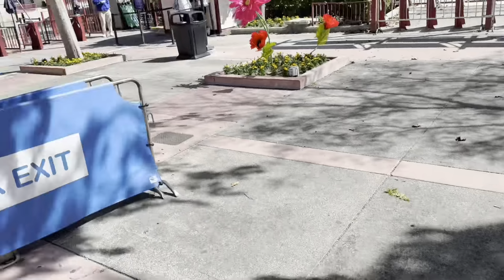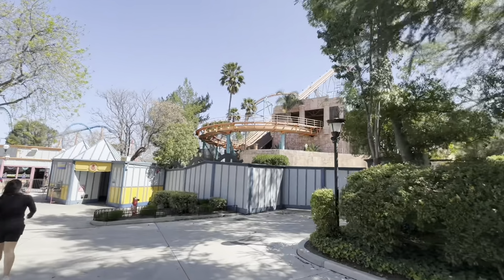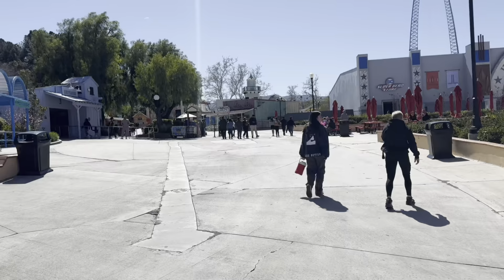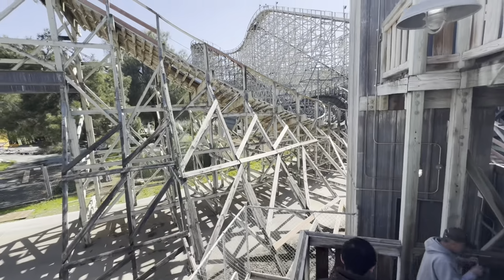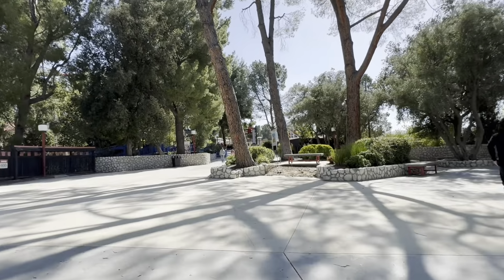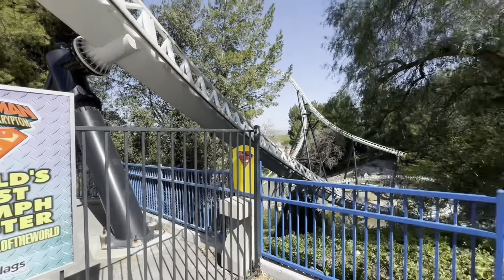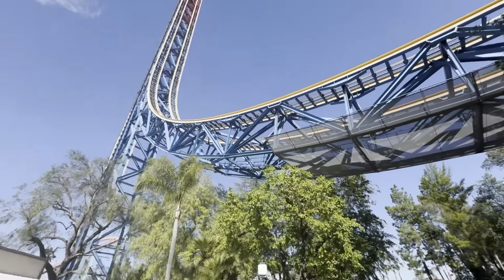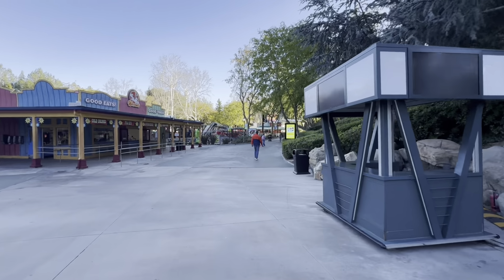I Returned to Six Flags Magic Mountain!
Embark with me as I walk you through my second journey back to Six Flags Magic Mountain.